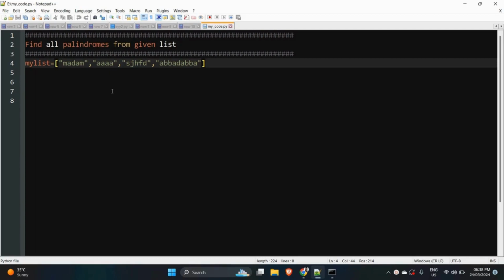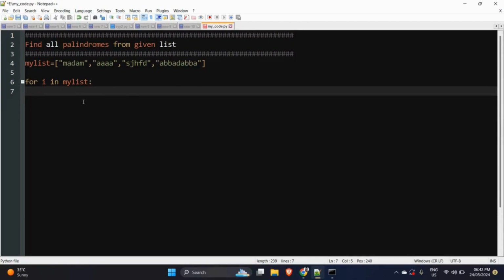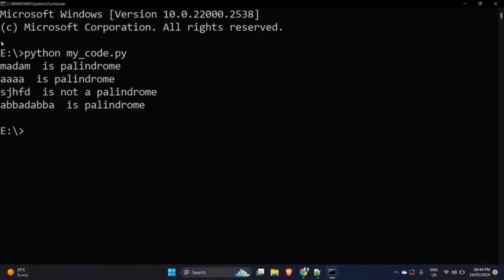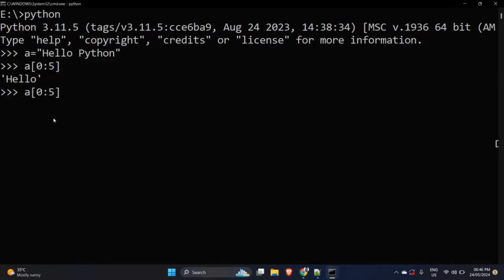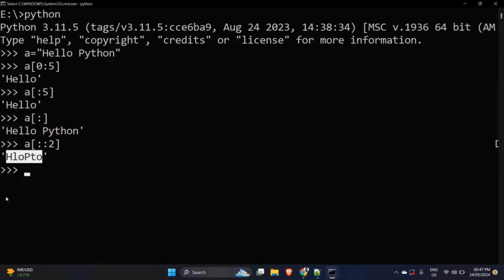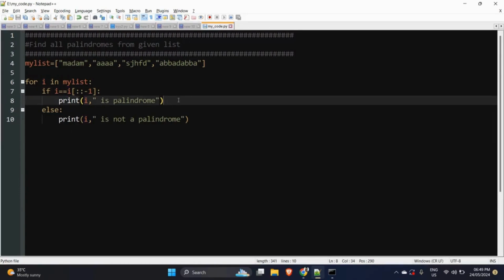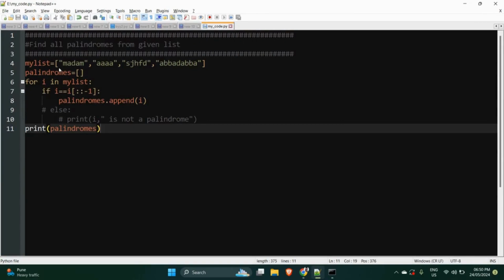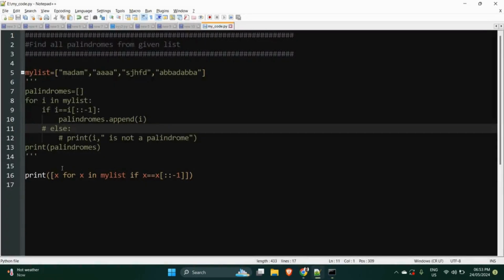Find reverse of String using Python | find all palindromes | Python Interview Question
Welcome to our latest interview prep video! In this tutorial, we'll tackle a classic coding challenge: finding all palindromes in a given list using Python. Whether you're preparing for a technical interview or just looking to enhance your problem-solving skills, this video has got you covered!

🚀 What You'll Learn:
Understanding Palindromes: A brief overview of what palindromes are and their significance in coding interviews.
Step-by-Step Solution: A clear and concise breakdown of the algorithm to identify palindromes in a list.
Efficient Coding Practices: Tips on writing clean, efficient, and Pythonic code.
Practical Examples: Hands-on examples to solidify your understanding and help you apply the concept in real-world scenarios.

Interview Prep: Perfect for candidates gearing up for technical interviews at top tech companies.
Clear Explanation: Simplified explanation that’s easy to follow, even if you’re a beginner.
Interactive Learning: Follow along with the coding examples and try solving the problem yourself!

📢 Let’s Ace That Interview Together!